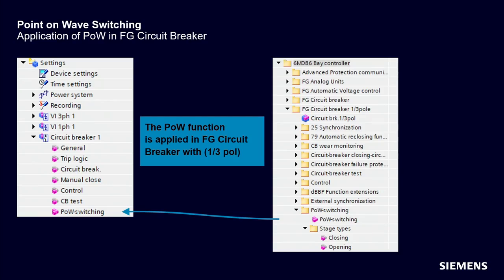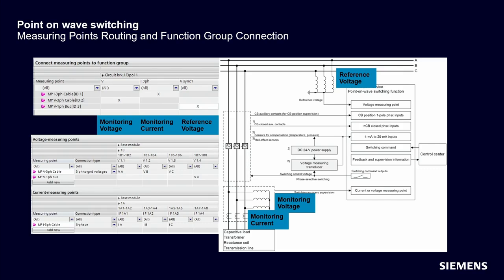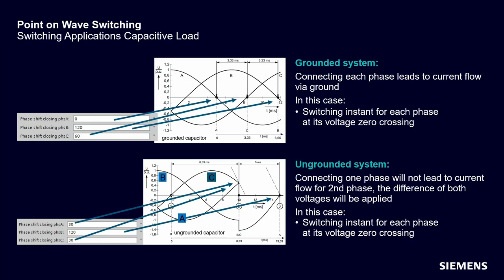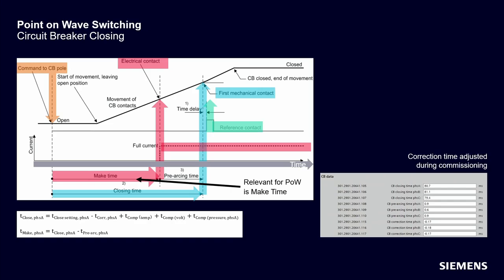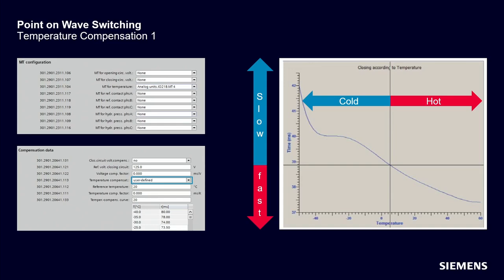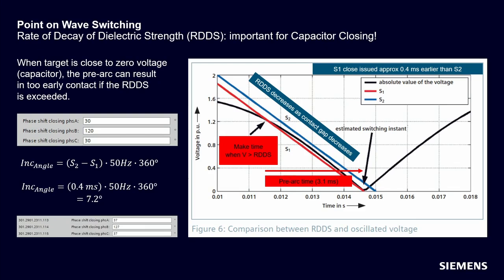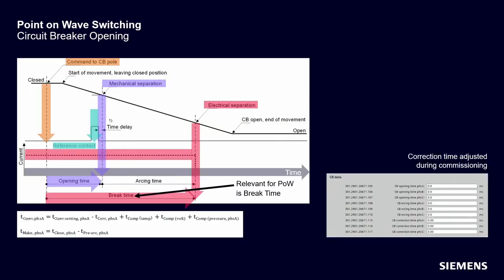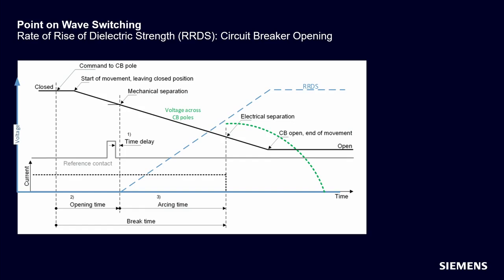Siprotec Relay - Point on Wave switching Part-2